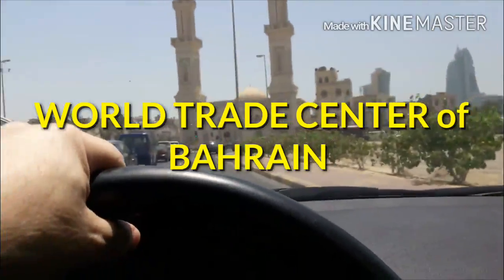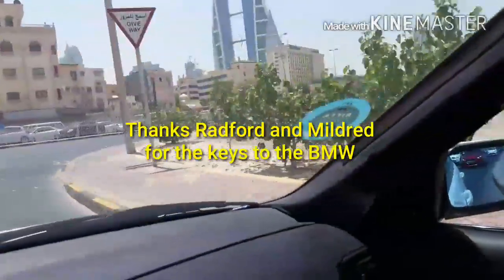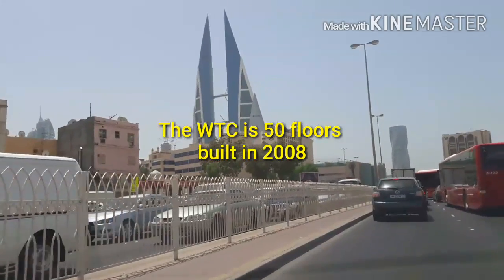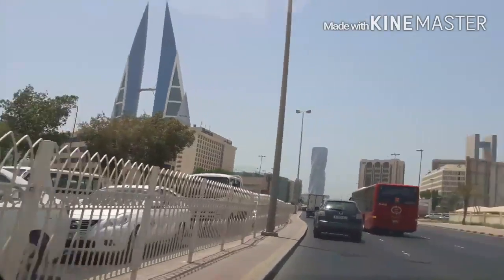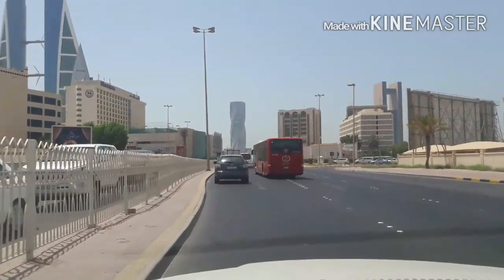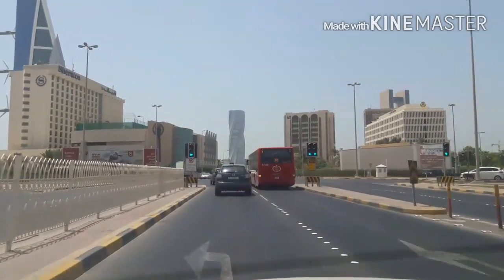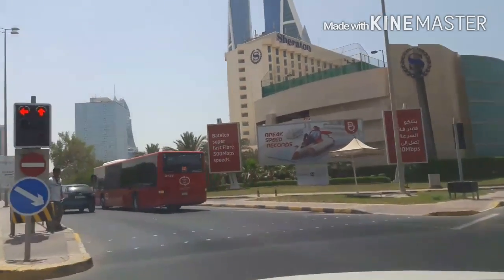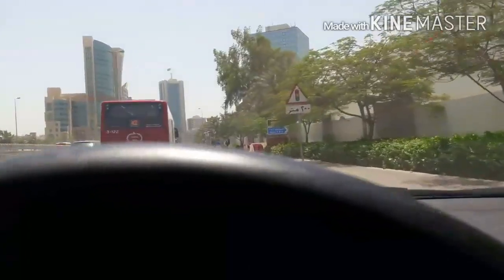WORLD TRADE CENTER OF BAHRAIN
The most iconic building in the Kingdom of Bahrain